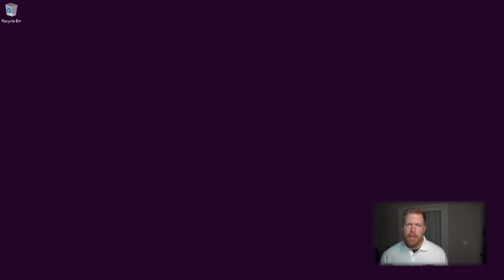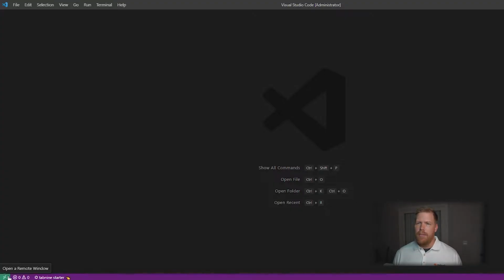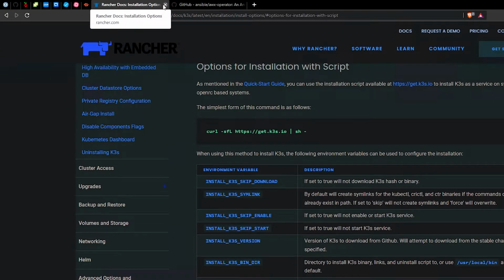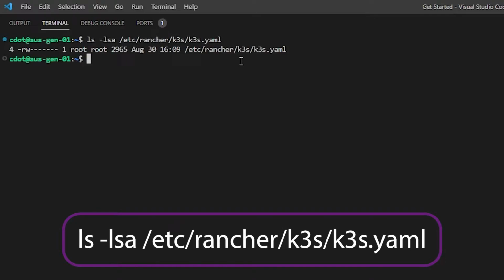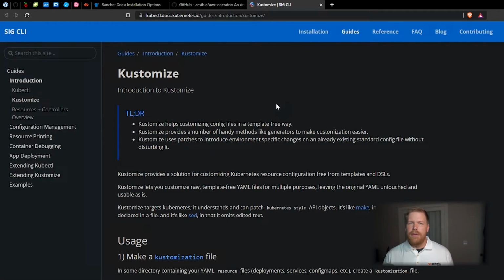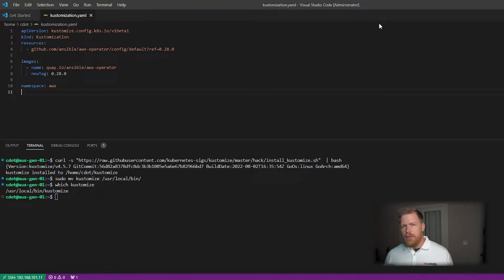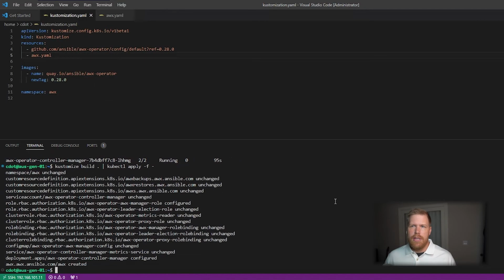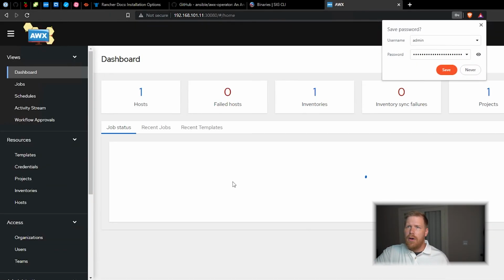Installing Ansible AWX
Deploy Ansible AWX with Kubernetes.

We will be installing Rancher k3s to handle our Kubernetes environment and Microsoft VScode to handle our SSH connection and perform file management.